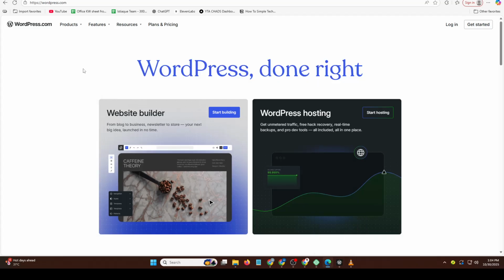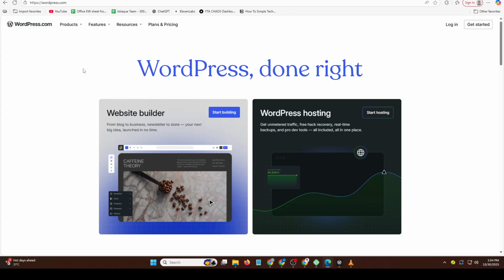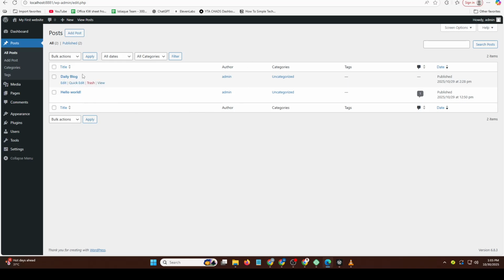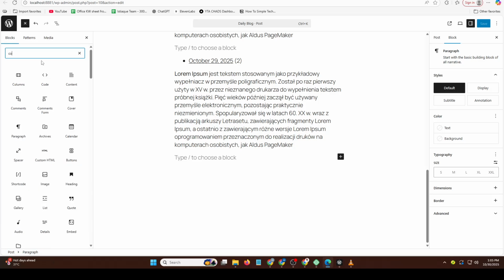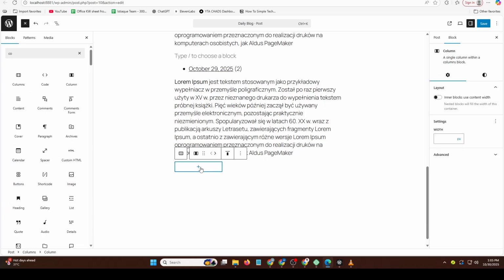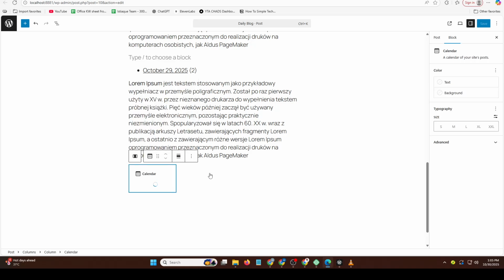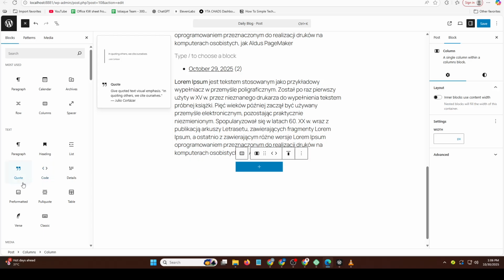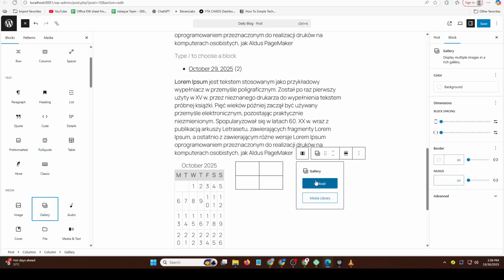How To Display Wordpress Widgets In Columns - 2025 (Quick Tutorial)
How to Display Wordpress Widgets in Columns
In this video, how to display WordPress widgets in columns is shown step by step for beginners. You’ll learn how to arrange widgets side by side, create multi-column layouts, and customize widget areas to improve your website design. This tutorial also covers using custom code, page builders, and widget settings to make your WordPress site look more organized and professional.